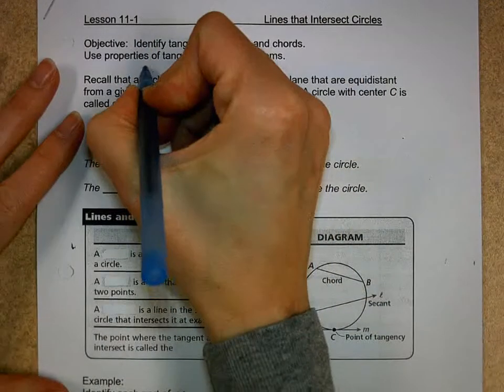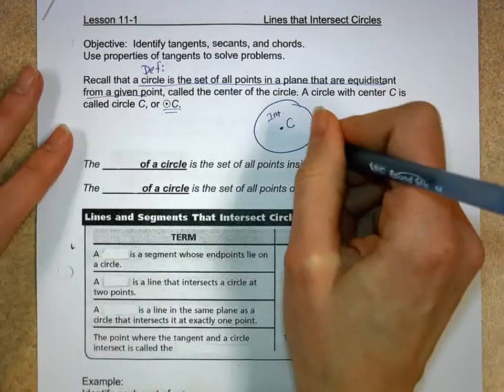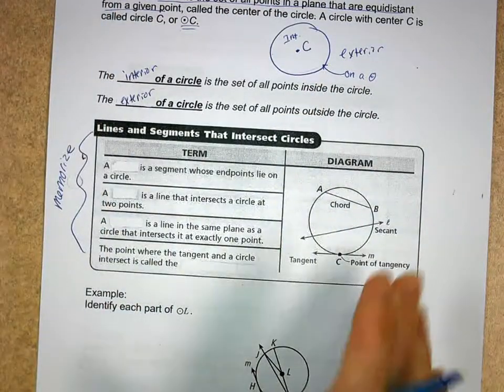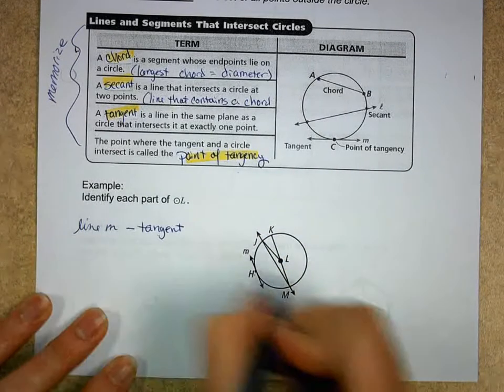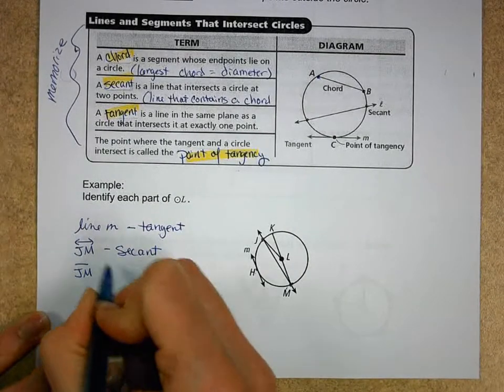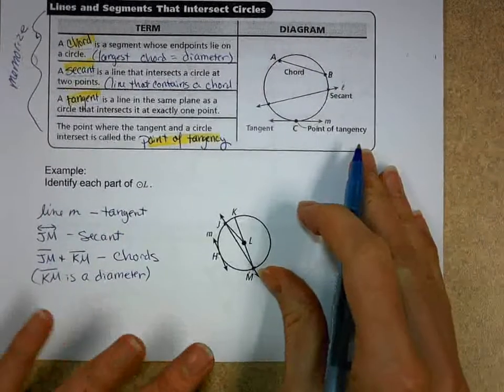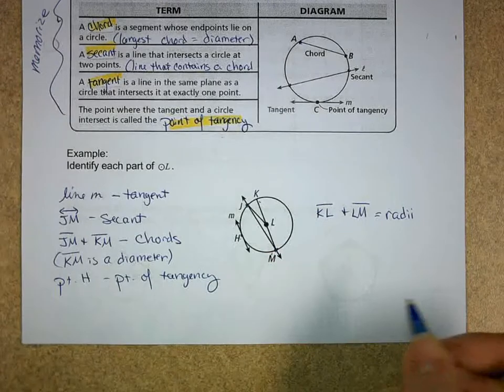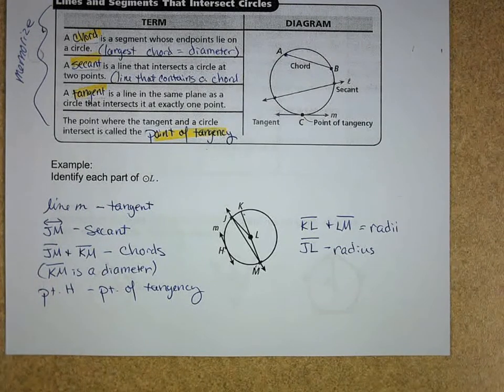Lesson 11-1 Part 1.AVI